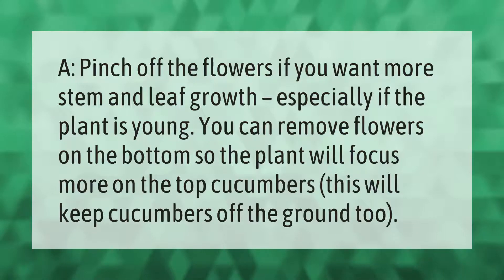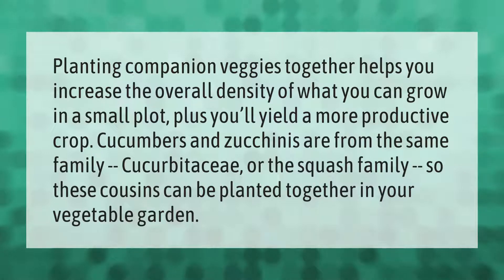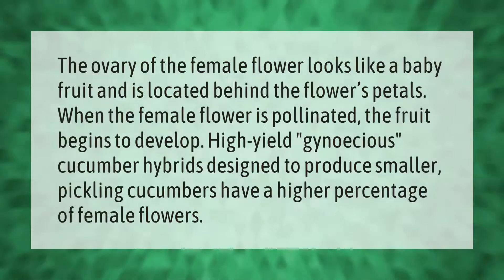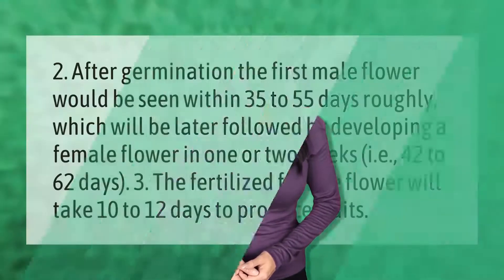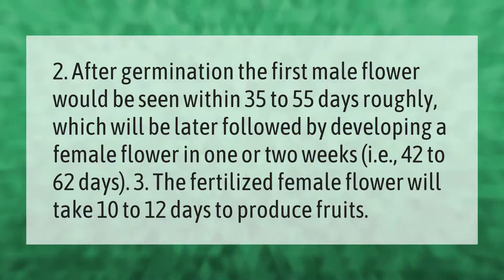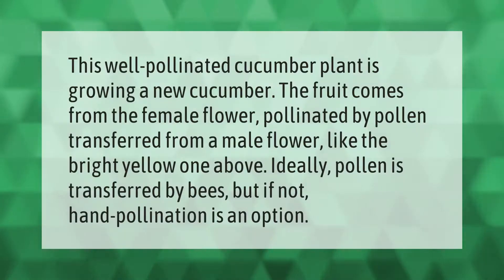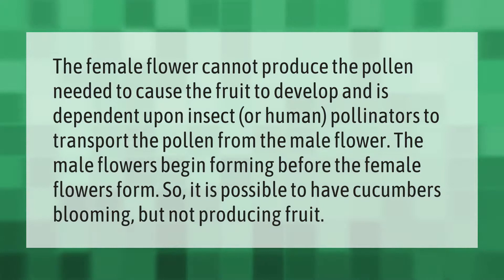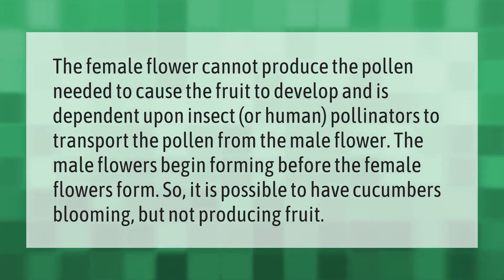Should I pick the flowers off my cucumber plants?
00:00 - Should I pick the flowers off my cucumber plants?
00:34 - Can zucchini and cucumbers be planted next to each other?
01:06 - What are the yellow flowers on cucumbers?
01:37 - How long after flowers do cucumbers appear?
02:08 - How long after flowering do cucumbers turn into fruit?
02:39 - What are the yellow flowers on my cucumber plant?
03:09 - Why are my cucumbers flowering but not fruiting?

Laura S. Harris (2021, June 18.) Should I pick the flowers off my cucumber plants?
    AskAbout.video/articles/Should-I-pick-the-flowers-off-my-cucumber-plants-254304